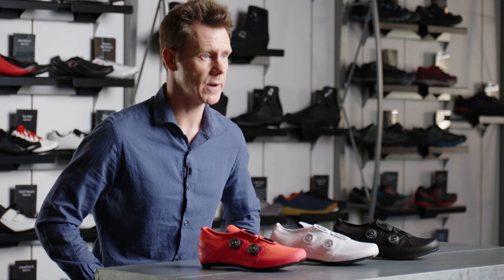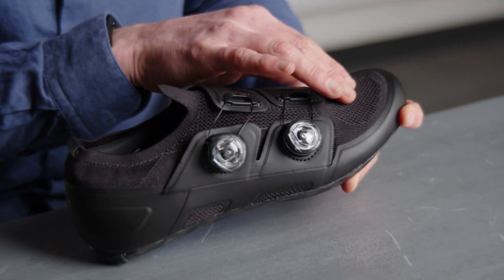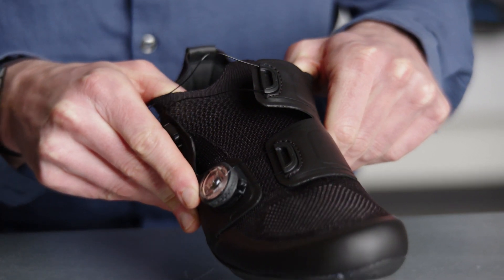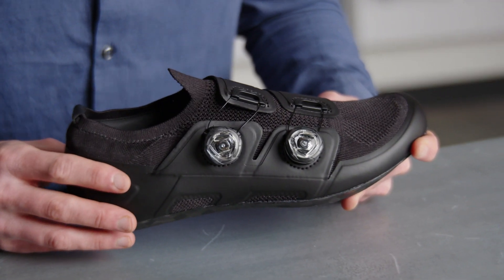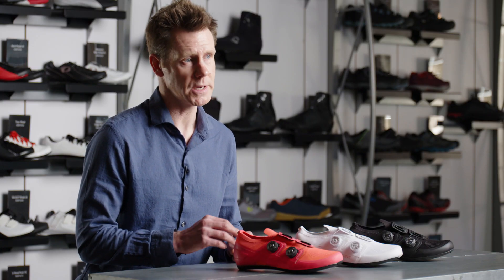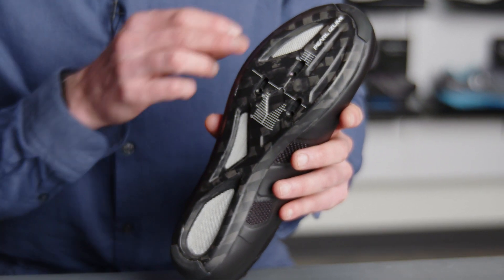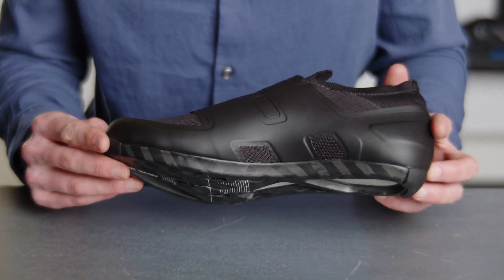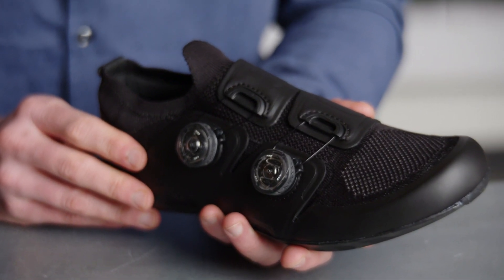PEARL iZUMi PRO Road v5 Shoe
In our quest to make the best-performing shoe possible, we used less, reducing the amount of material for the upper as well as the full carbon-fiber sole.

Re-engineering the sole was a 24-month process, during which we worked to concentrate carbon only where needed, resulting in a 22% weight savings over the previous plate. The sock-like fully knit upper means we can tune each zone for the right level of flexibility and retention, plus there’s no waste from trimming; we use it exactly as it is finished. And by bonding nearly all of the seams, we have created a shoe that weighs less and offers greater comfort due to less bulk.

To top it off, the knitted upper features our water-shedding PI DRY® technology, which has the added benefit of reducing stains from road spray.